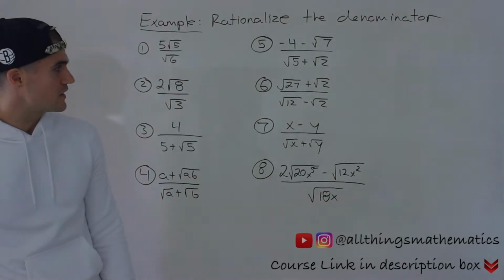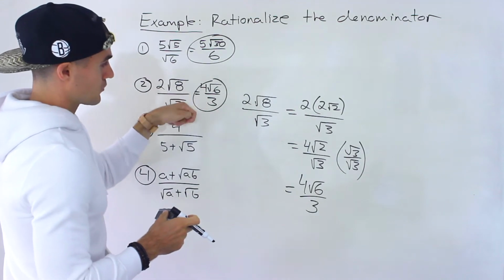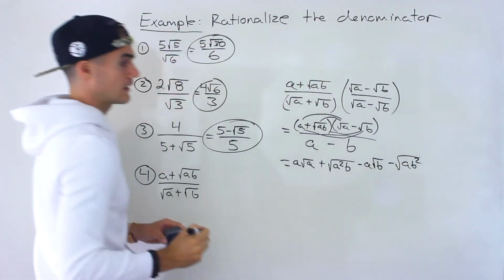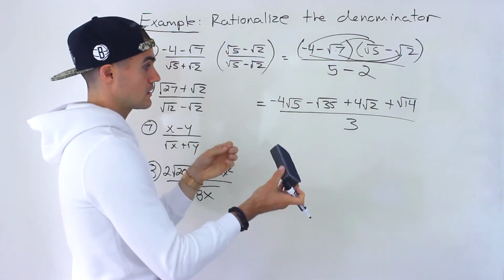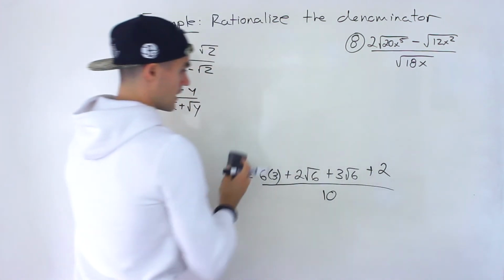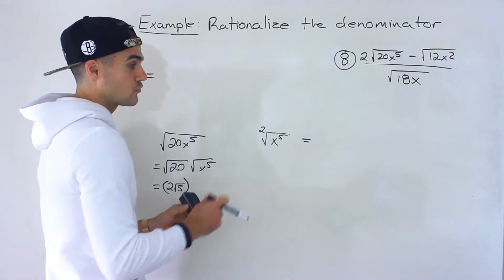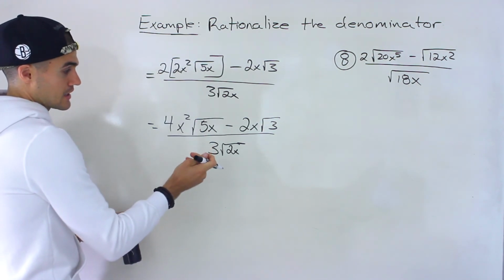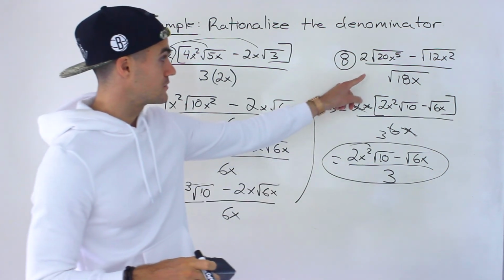Rationalizing Denominator Examples (One Term + Two Term Radicals)